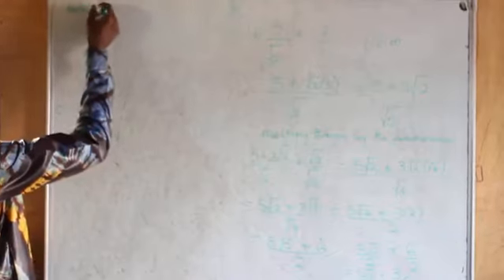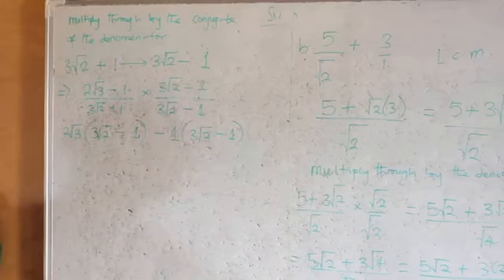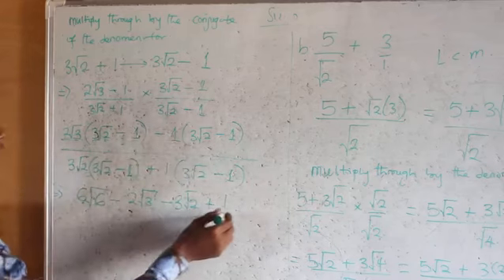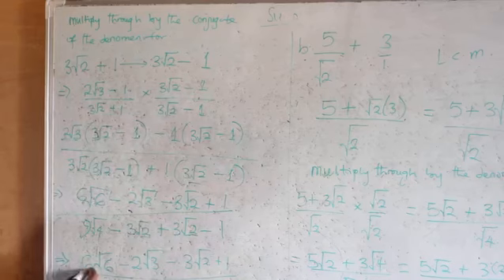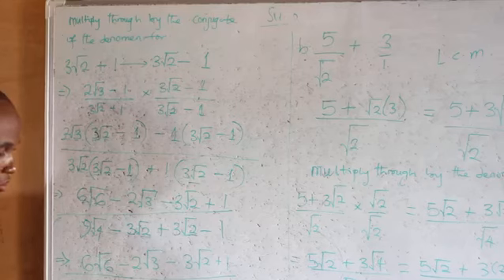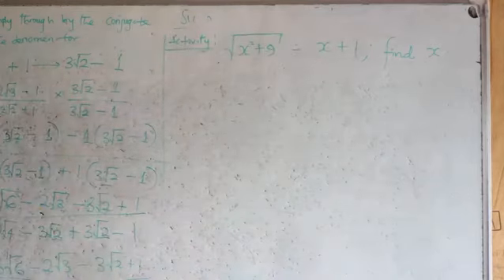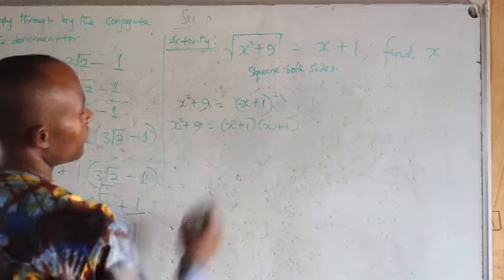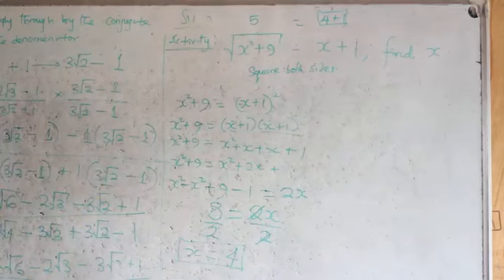JETSTREAM TUTORIALS MATHEMATICS [22 -11- 2021] 2